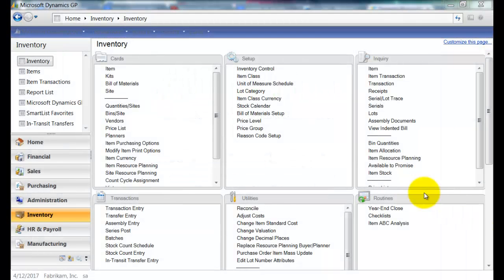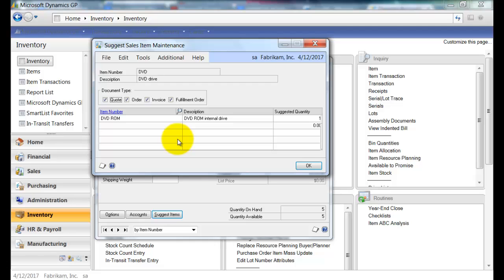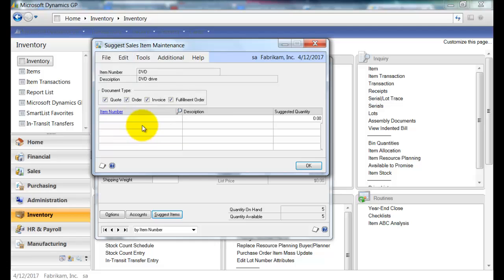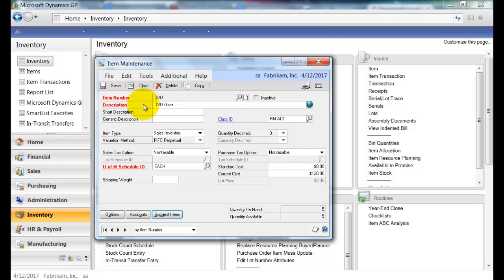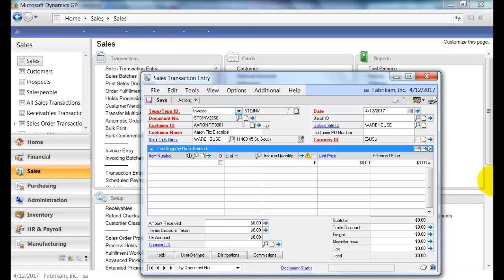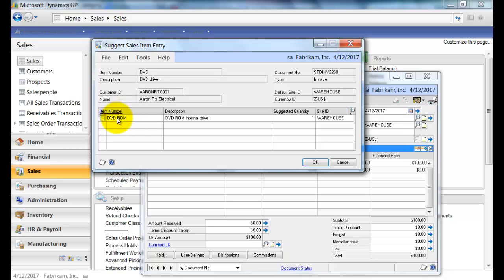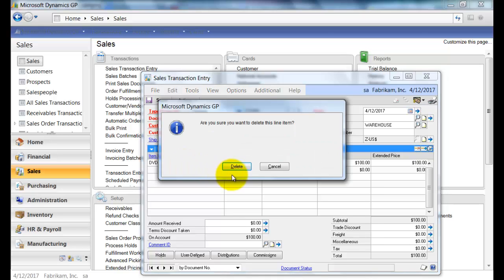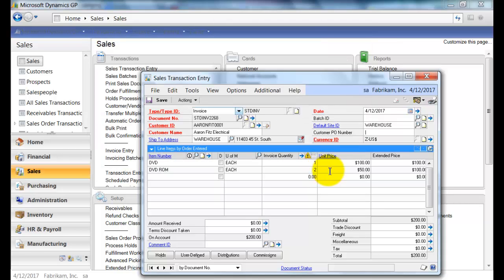Microsoft Dynamics GP - How to Suggest Sales Items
This video shows how to suggeest sales items in Microsoft Dynamics GP 2013. This is a new feature that was added to Dynamics GP 2013, and allows you to suggest sales items at the time of sales transaction entry. This is completed by associating items that are commonly sold together.

Tridea Partners is a Gold Certied Microsoft Dynamics Partner serving the Southern California and Salt Lake City regions.